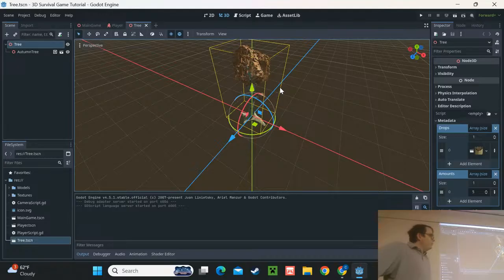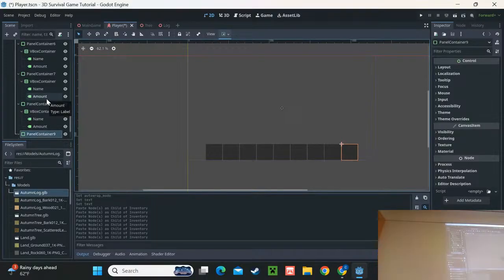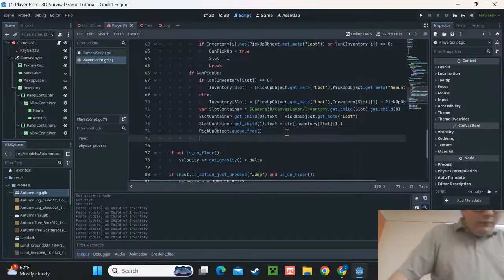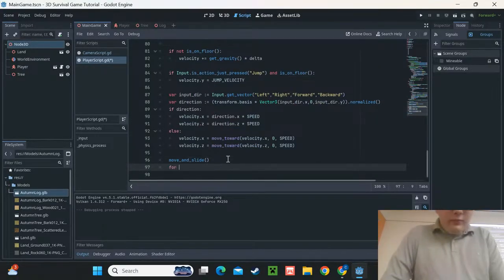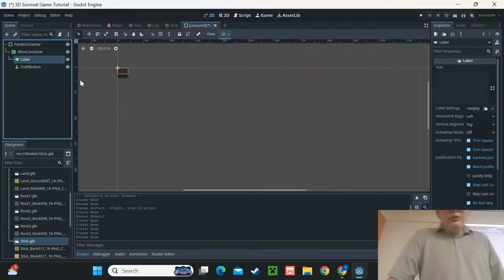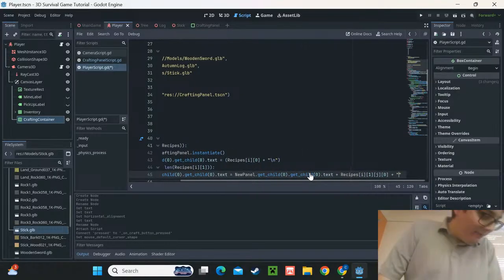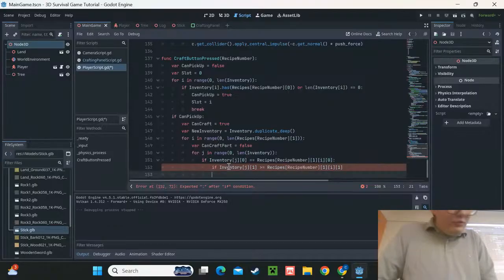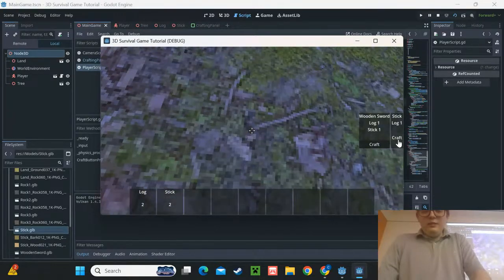3D Survival Game Tutorial Part 2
This is a live recording of our meeting on how to create a 3D Survival Game in Godot.